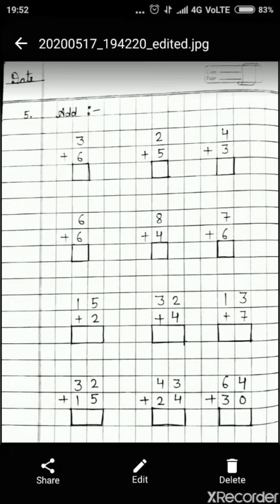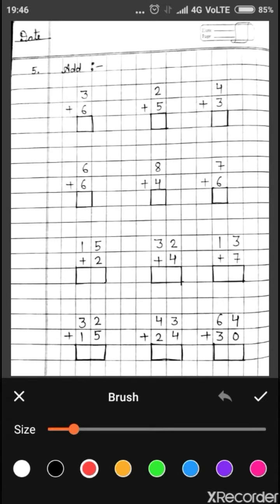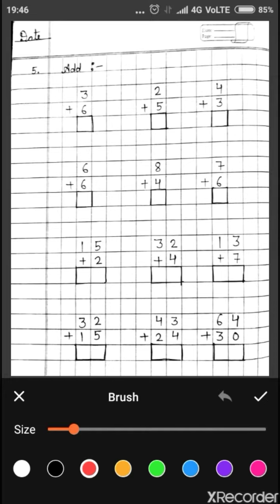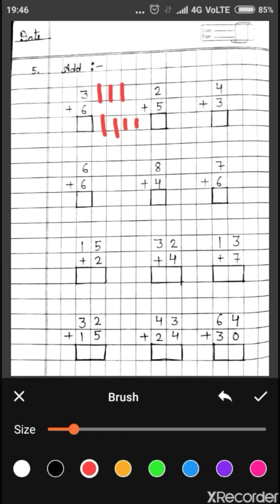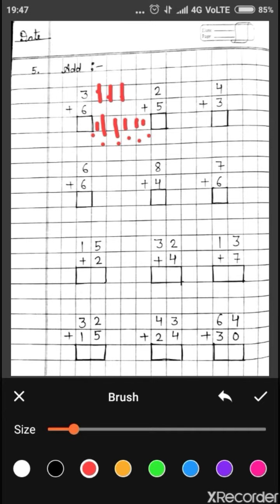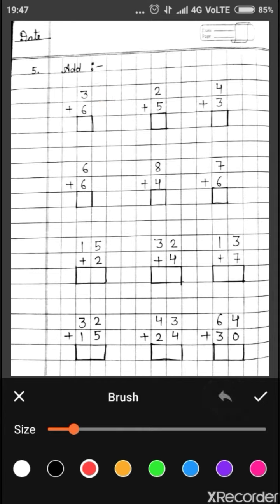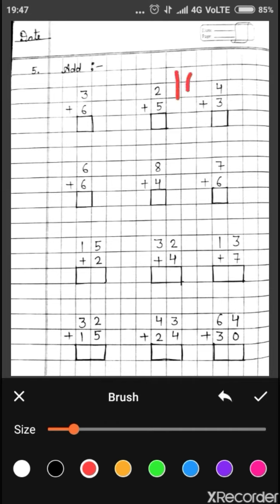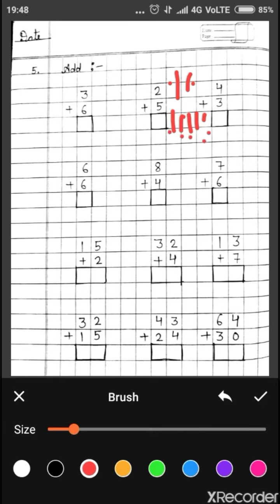Addition for class-1